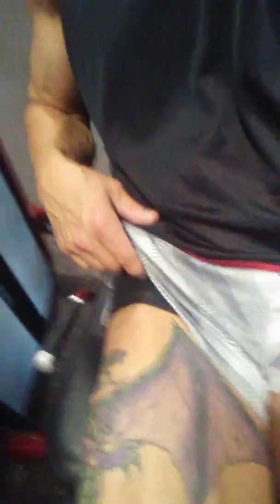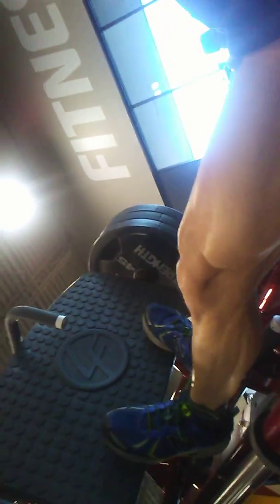Vera/Eugene..My "Quest" Laser bill to be the Best Me